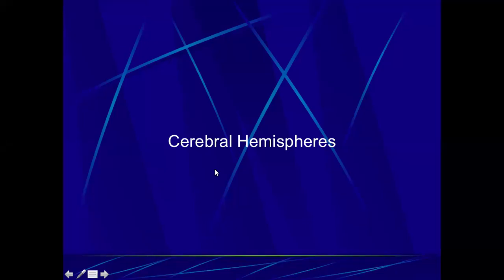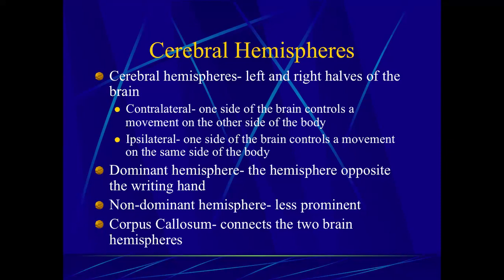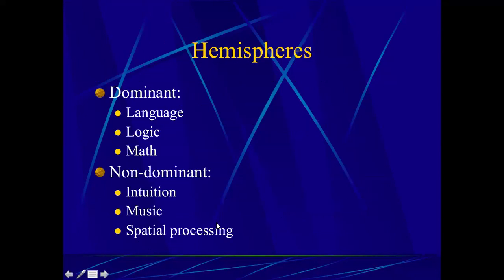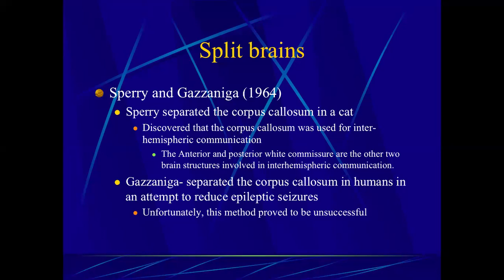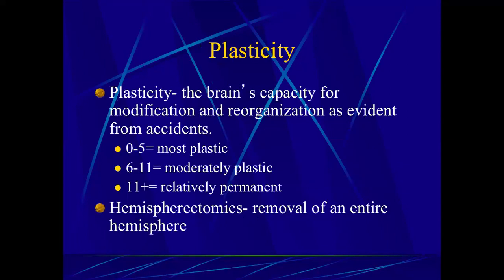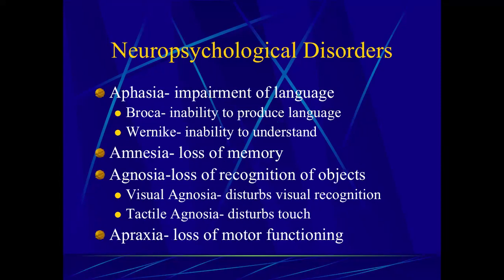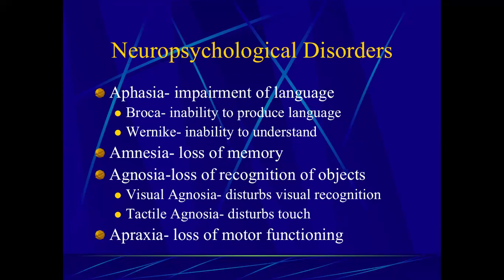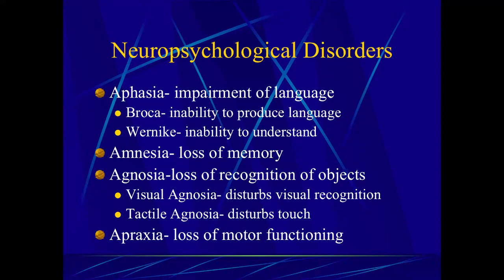Introduction to Psychology: Communication Across Hemispheres and Neuropsychological Conditions